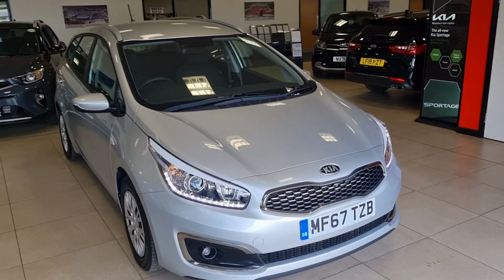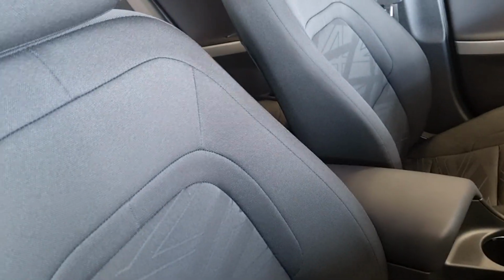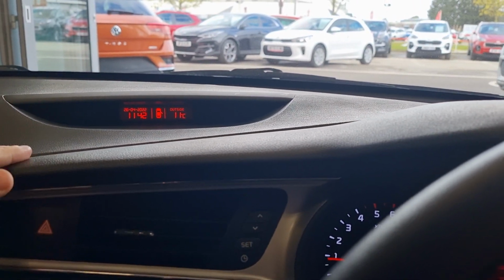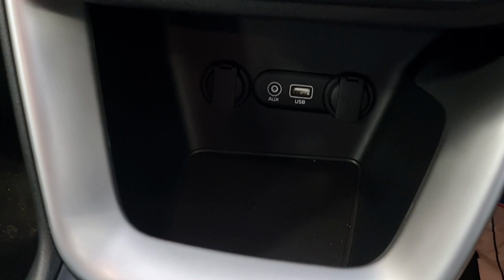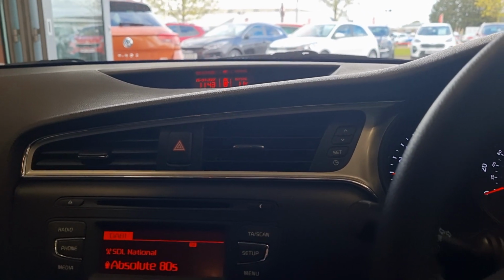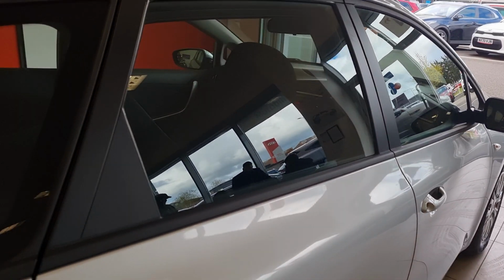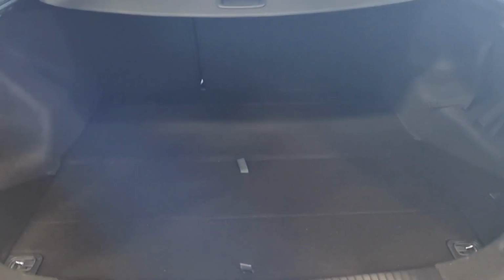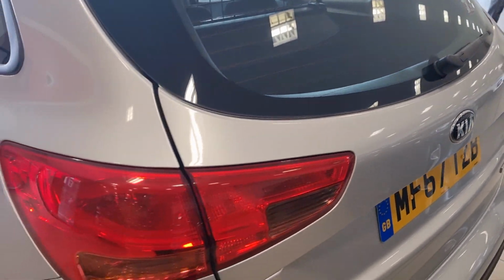Used Ceed 1 Estate - 2017